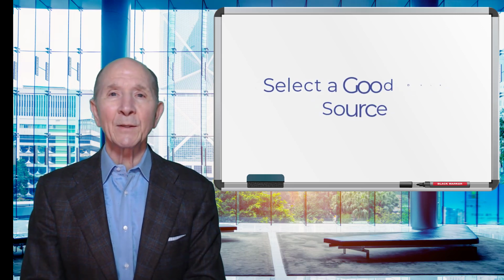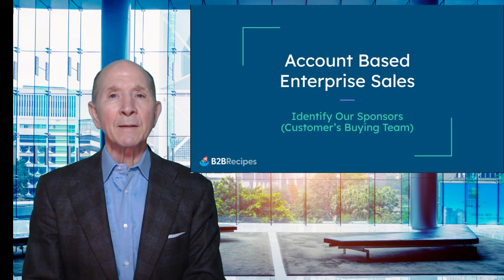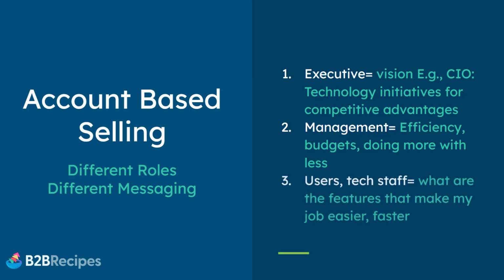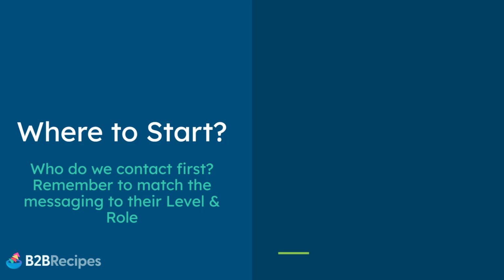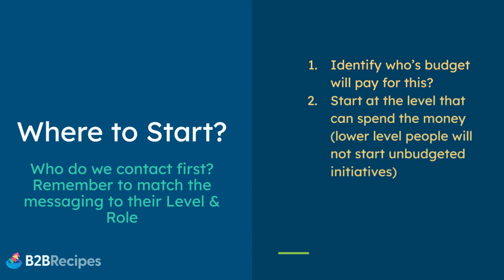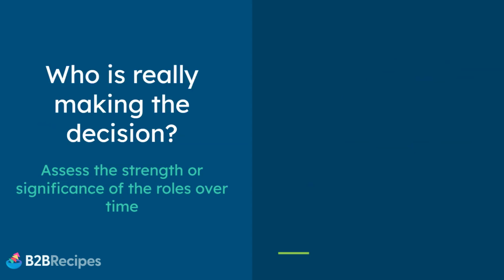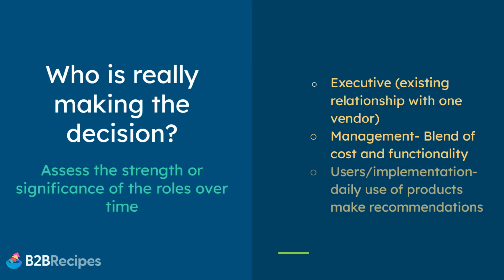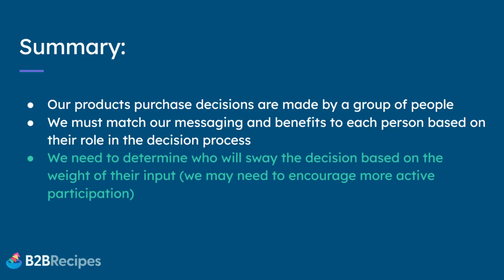Account Based Enterprise Sales | Select Our Sponsor in the Account | Who Will Make the Decision?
Are you struggling to find the right contact in your enterprise account who can help you prove your product solves their problem and guide you through the decision process? Look no further. In this video, we'll share the secrets to selecting the perfect contact - someone with the authority and credibility to make the purchase decision.

We'll walk you through the steps to identify the key decision-makers in your target account and how to evaluate their suitability as a contact. We'll show you how to build relationships with them and establish trust, and how to leverage their influence to move the sale forward.

Whether you're a sales professional, marketer, or business owner, this video is a must-watch for anyone looking to close enterprise deals successfully. So, sit back, grab a notepad, and get ready to take your account-based enterprise sales game to the next level.

B2B Recipes:
This recipe is a component of the B2B Recipes Account Based Selling process for Enterprise Sales. The success of an Account Based Selling process is dependent on the quality and quantity of the companies/accounts selected and targeted.

This recipe and system are designed to assist and provide refresher training for CEOs, Chief Revenue Officers, Sales Executives and Account Executives.

About Bruce Eastman
Bruce has been involved in the Silicon Valley technology scene for over 25 years, working with, managing, or investing in dozens of start-ups. He’s also been a well-respected board member and advisor to many technology companies.

His track record of success includes direct operational responsibility for building sales organizations through successful IPO and many through successful acquisitions, for both zero-revenue early start-ups to organizations with hundreds of millions per year of revenues.

After holding several VP and C-Suite positions in sales, operations, and business development across a variety of technology companies, Bruce discovered that mentoring other founders and early start-up executives was the most fulfilling part of the Silicon Valley community for him. He subsequently founded Eastman CRO in 2009, where he has worked to perfect his unique Account Based Selling processes with clients around the world.